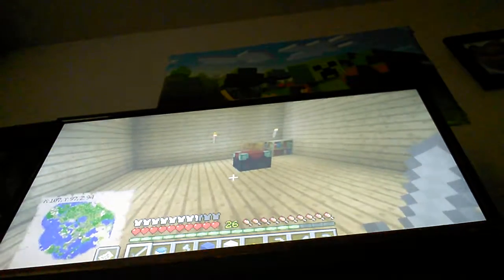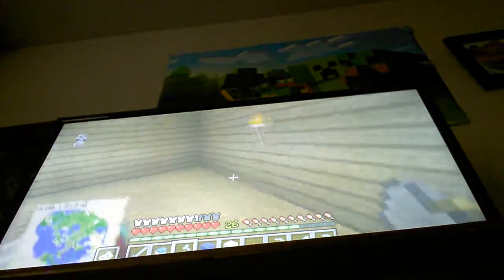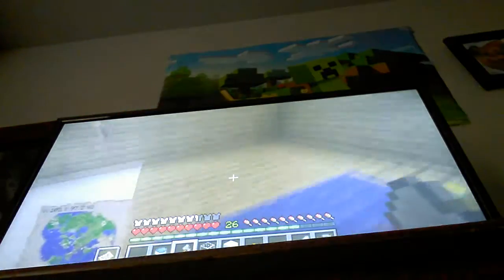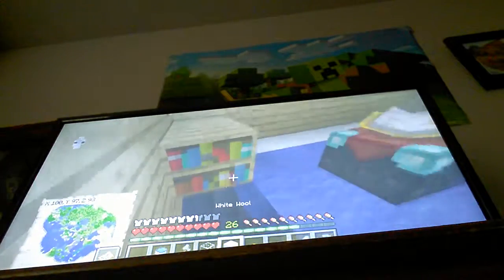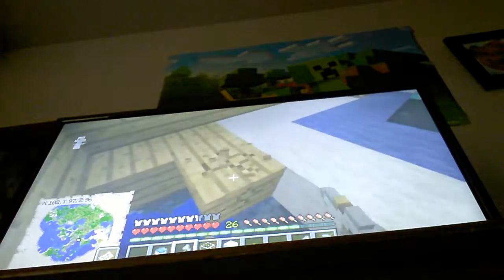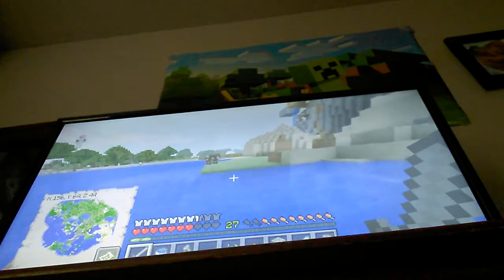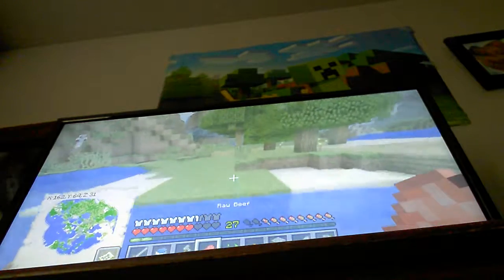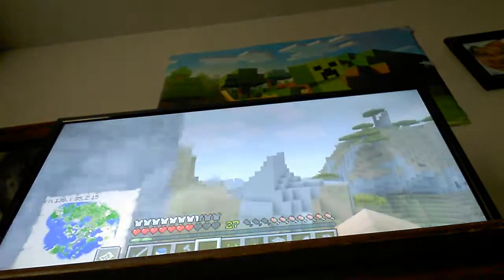Minecraft Xbox 360 season 1: ep 49 enchanted room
Yes, it is time